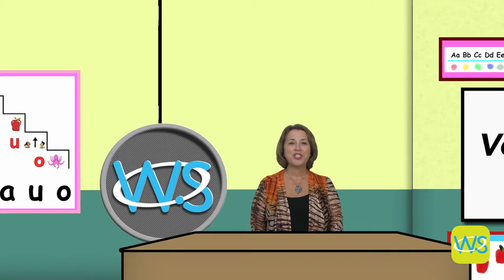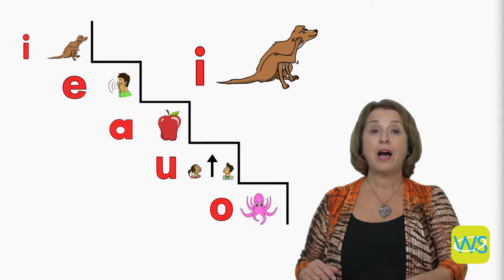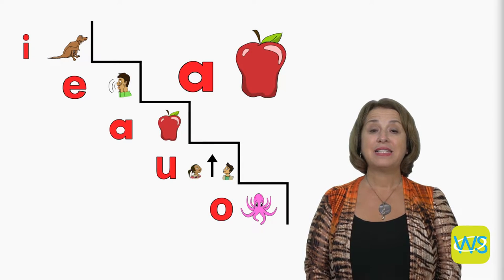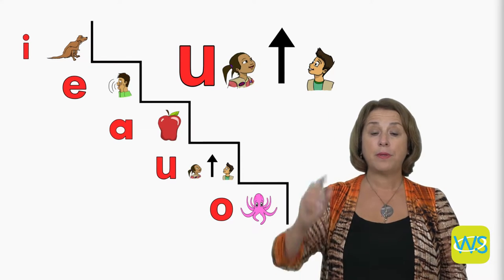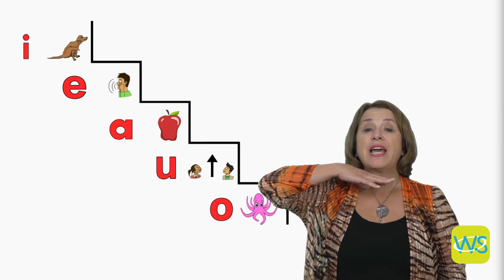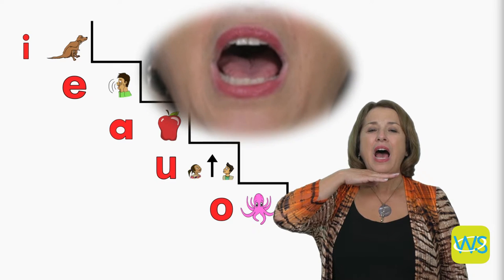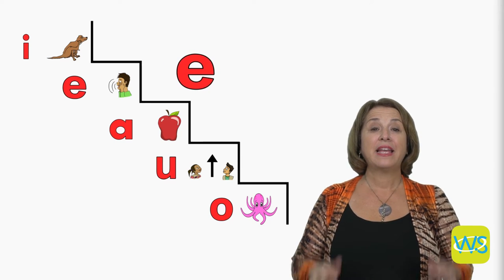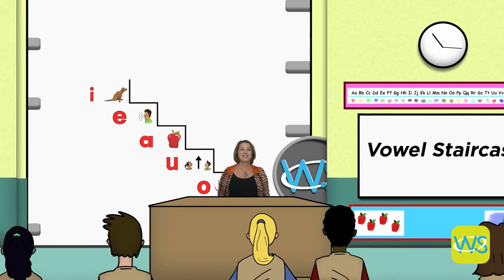The Vowel Staircase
Learn the letter-sound correspondences for short vowels by using multisensory cues to help early readers remember vowel sounds.